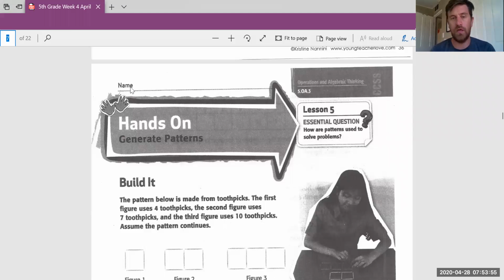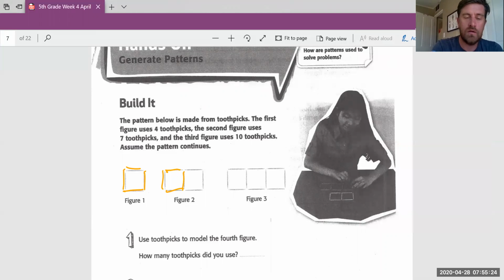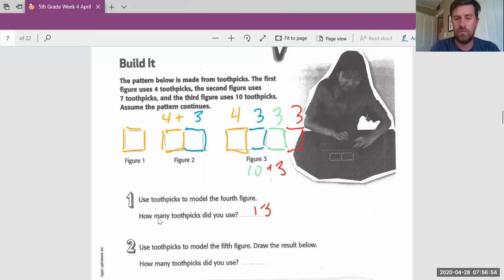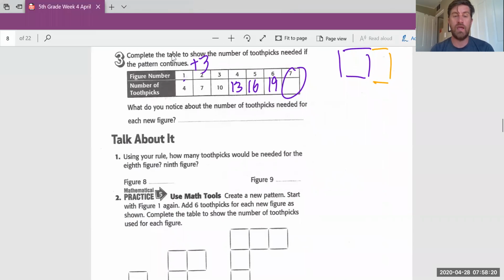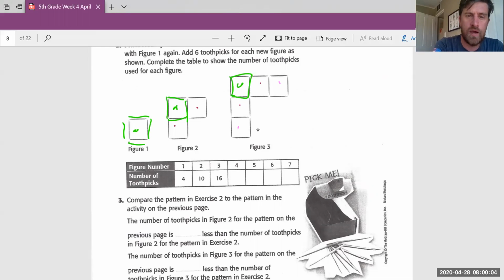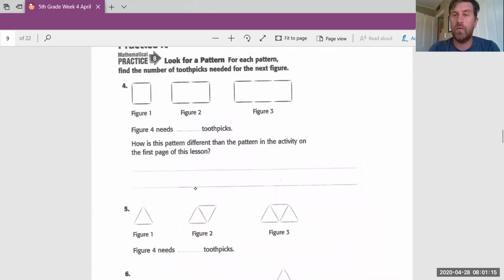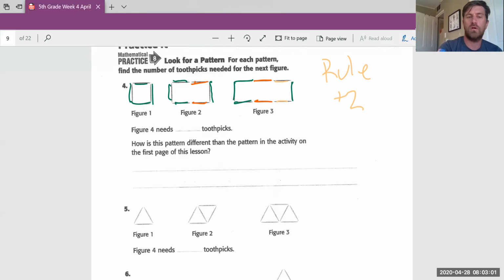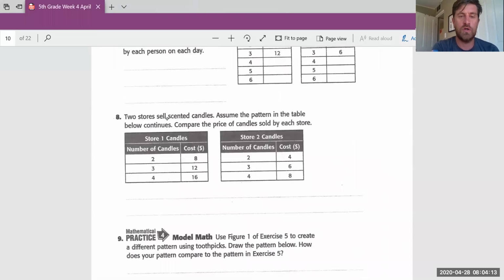Week 4 Math pages 1-4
Mr. Hammond goes over the math in the weekly packet, and gives suggestions for the first half of the work.